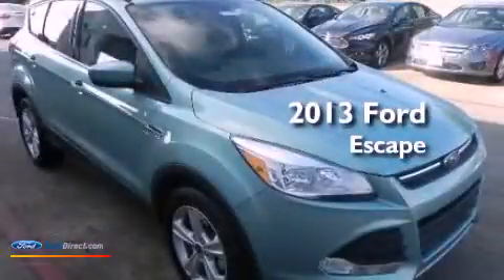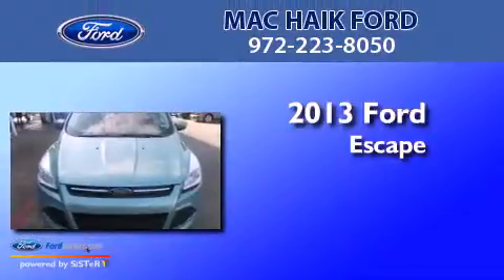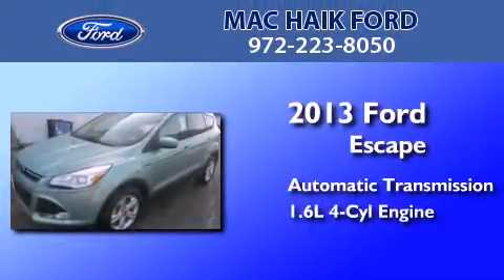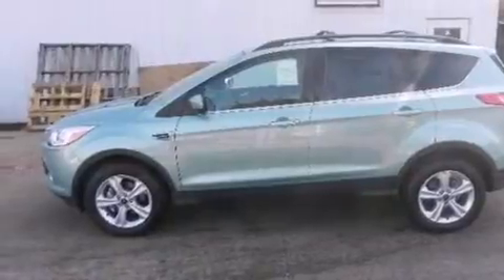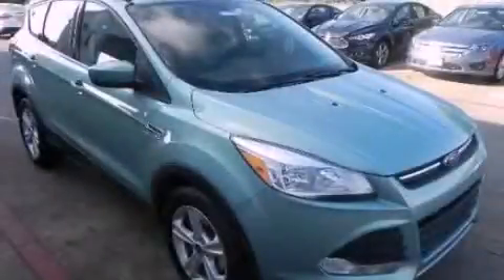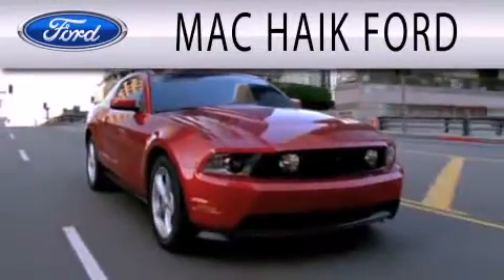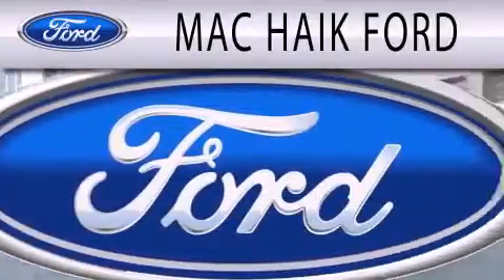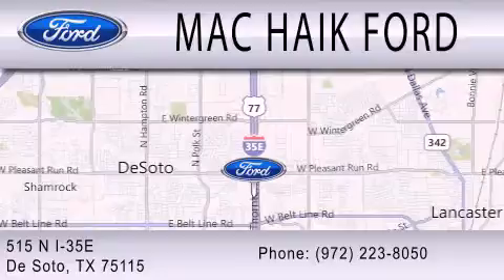2013 Ford Escape DeSoto TX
Year : 2013
 Make : Ford
 Model : Escape
 Engine : 1.6L I4 16V GDI DOHC TURBO
 Trans . : 6-SPEED AUTOMATIC
 Exterior : FROSTED GLASS

 Interior : CHARCOAL
 Stock : 32806